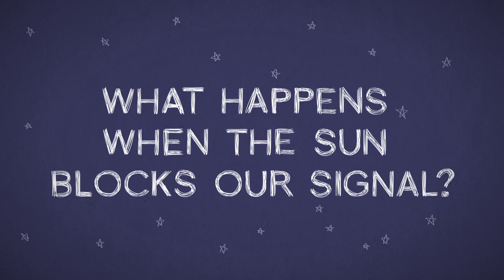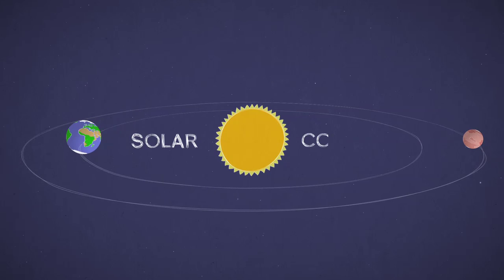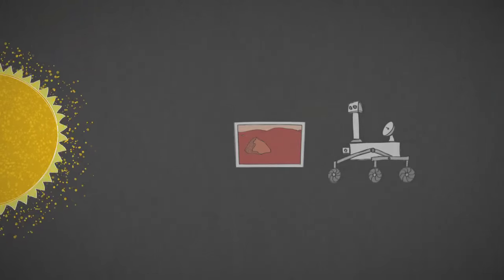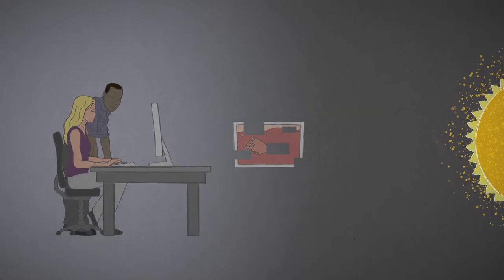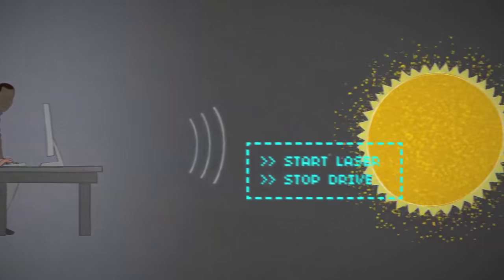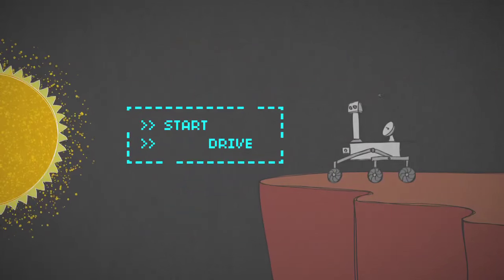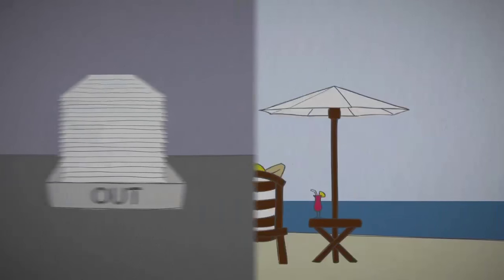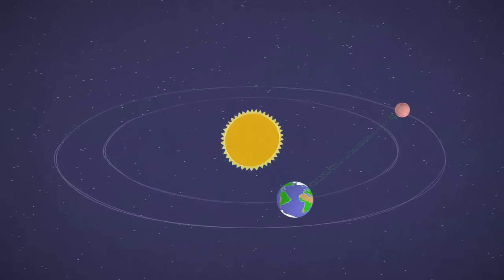Mars in a Minute: What Happens When the Sun Blocks Our Signal?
What is "solar conjunction," and how does it affect communications with our spacecraft at Mars? Learn more in this 60-second video.